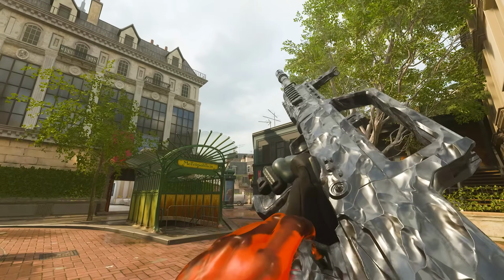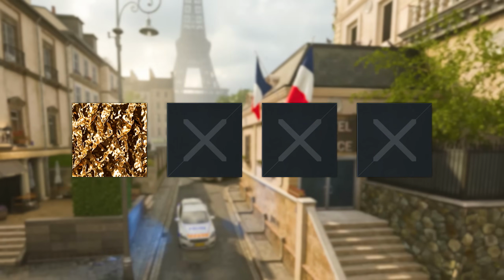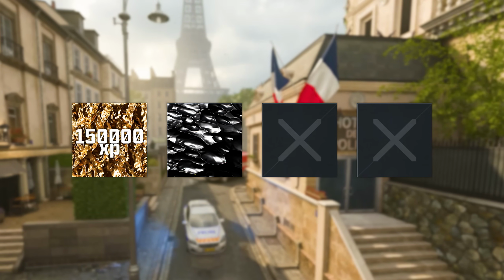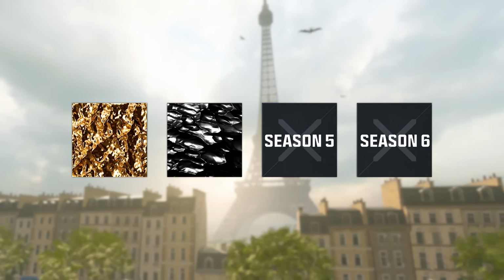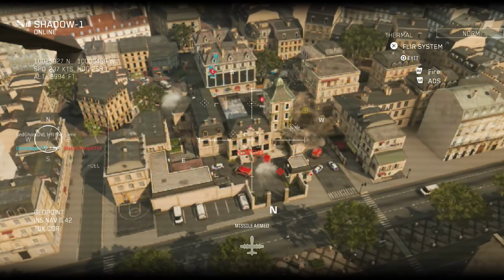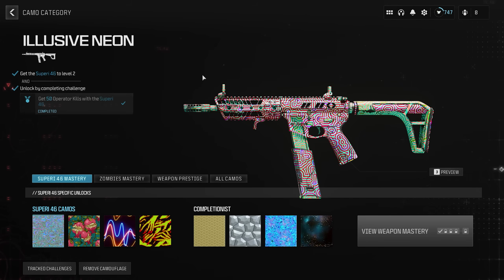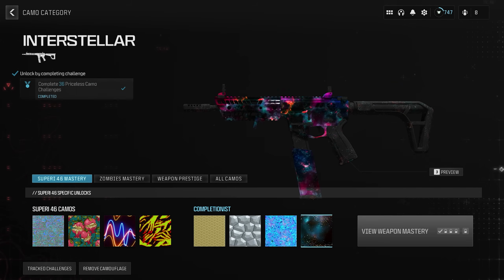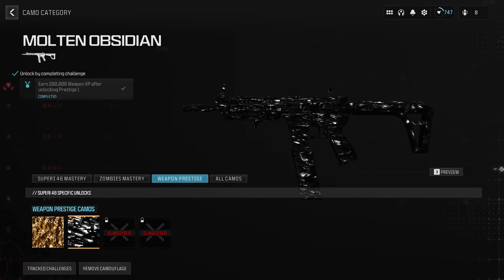Unlock The NEW Molten Obsidian Prestige Camo FAST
The next prestige camo Molten Obsidian has been added to Modern Warfare III and it takes 350000 xp to unlock, here's how to get it fast.

Music curtesy of Epidemic Sounds